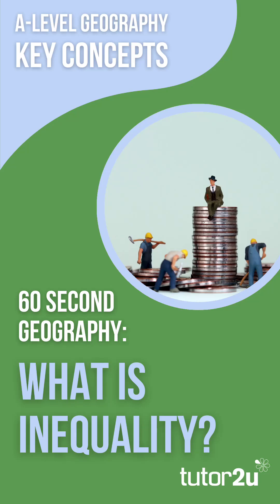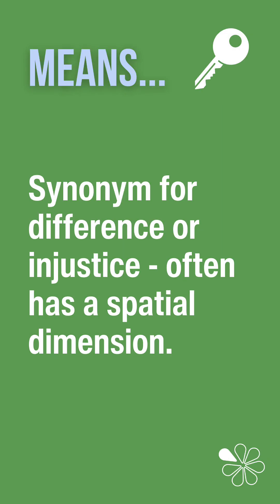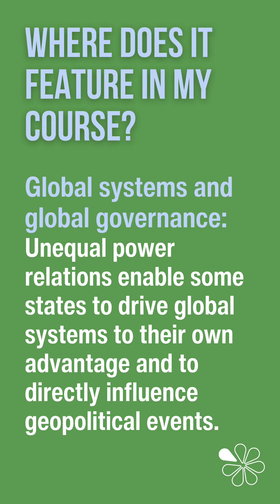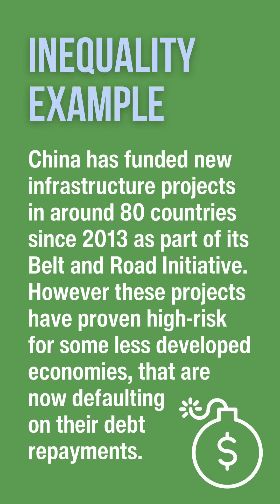60 Second Geography | A-Level Geography Key Concepts | Inequality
Here is a 60 second summary of inequality - one of the 15 key concepts at A-Level Geography, including what it is, where is features within the course, and a specific example.